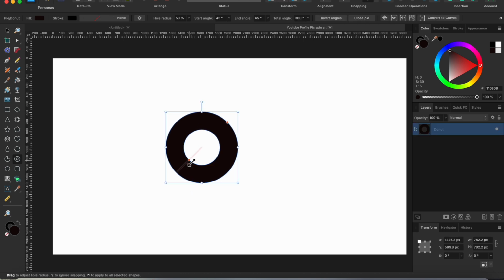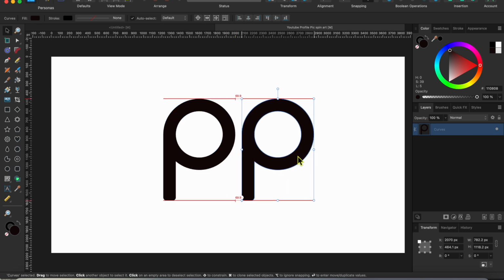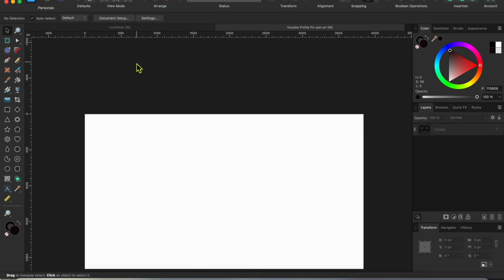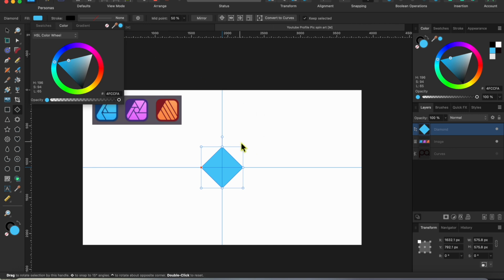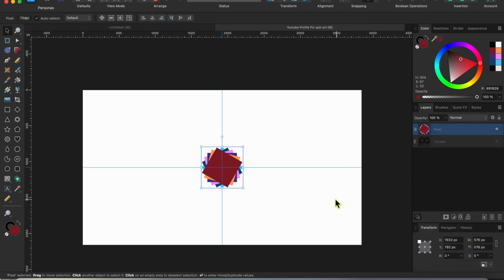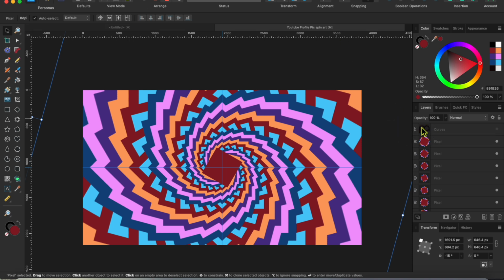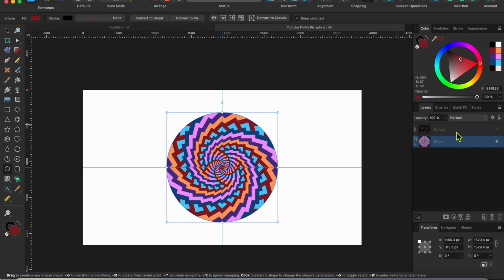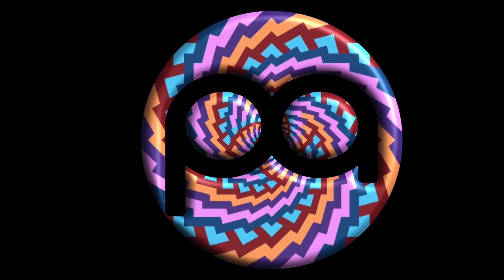Creating a Logo/Profile Picture In Affinity Photo 2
In today's Affinity Designer 2 tutorial, we're going to create a cool and colorful logo or, in this case a profile picture for YouTube.  Techniques used include working with the shape builder tool, creating letters from shapes, working with layers, using the duplicate function to create cool spiral art, blending modes and more.

Help support my small channel by buying me a coffee!

00:00 - Intro
00:24 - Creating Letters
02:51 - Spiral Art Color Design
06:44 - Bringing it all together
07:30 - Like, subscribe and/or caffeine